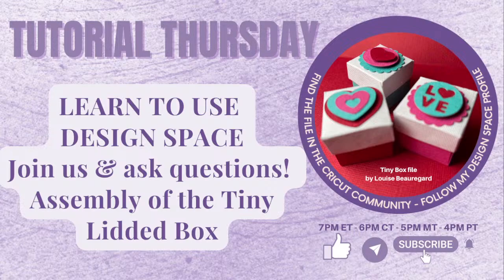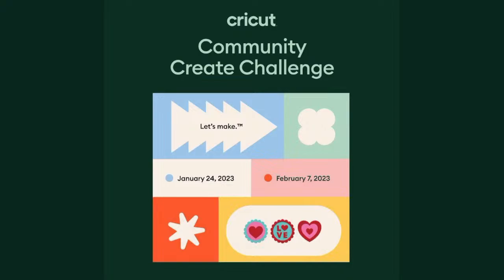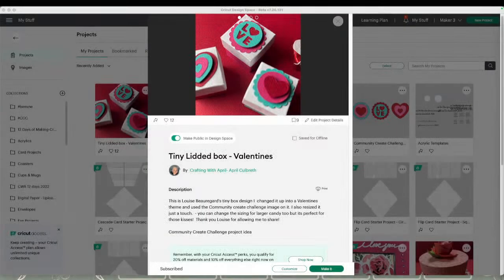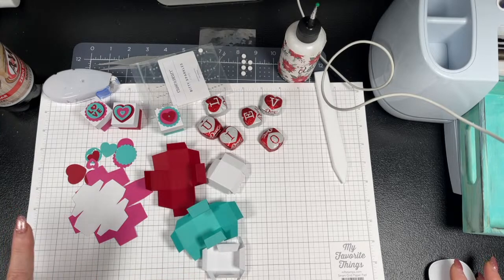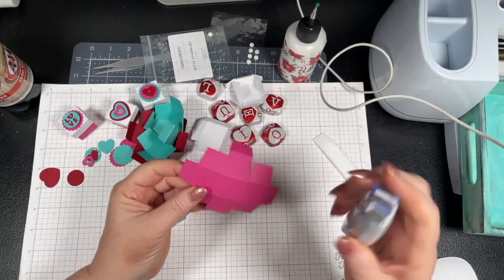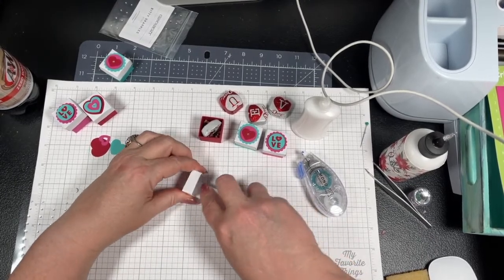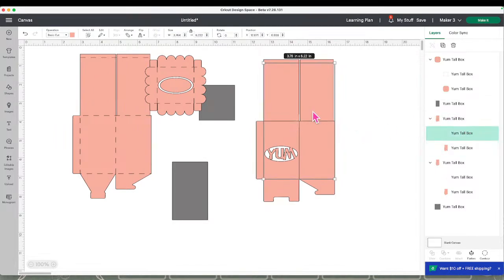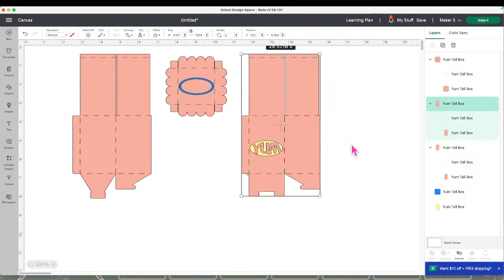LEARN TO USE DESIGN SPACE- Join Us & ask questions - project assembly!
I am a Cricut Product Expert team member! Cricut appreciates the Design Space videos and project tutorials I share with my audience & group members. Cricut provides me with some merchandise in advance.  I also purchase Cricut Products myself out of pocket! I love Cricut! This allows me to become aquatinted with the products and share with you the best information on how to use a machine and product.  I am not paid to make my videos, projects, or postings.  I do it because I love to teach and share project ideas; I love Cricut, and I share project ideas, love Cricut, and put my heart into it!

Your Access Discounts of 10% (Standard) or 20 % (Premium) apply automatically with the eligible Items in your cart -The group code use is for everything except - CRICUT ACCESS EXCLUSIVES, bulk items, things that plug-in, digital content, and on occasion new items. Add the group code to your cart. It will apply when it becomes eligible!

this is the main Arts and Crafts link - you will need to search for products.

Follow my Design Space Profile for Free files! OR GET THE FILE HERE

Viewer Mail:

1400 S NOVA RD
Unit 115

This is at no additional cost to you. All opinions expressed are my own. I am disclosing this by the Federal Trade Commission's 16 CFR, Part 255: "Guides Concerning the Use of Endorsements and Testimonials.”